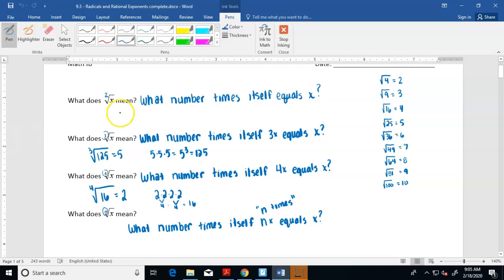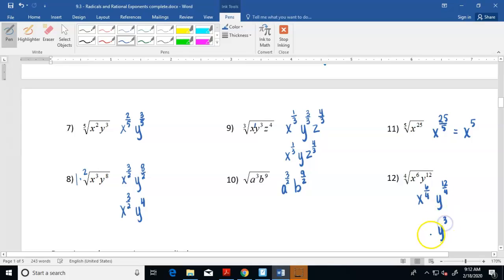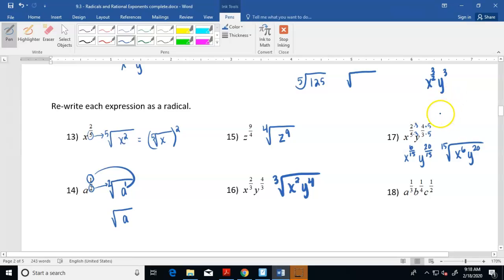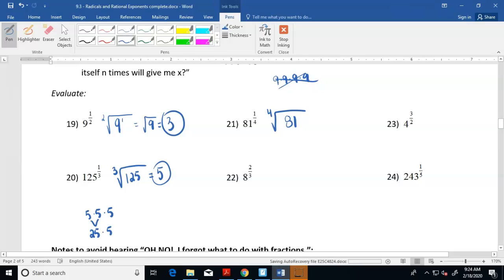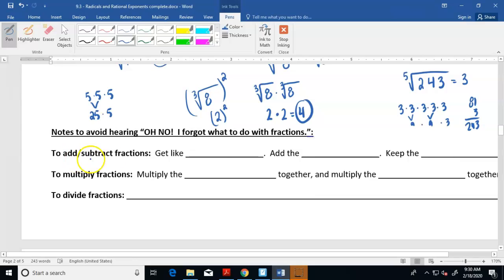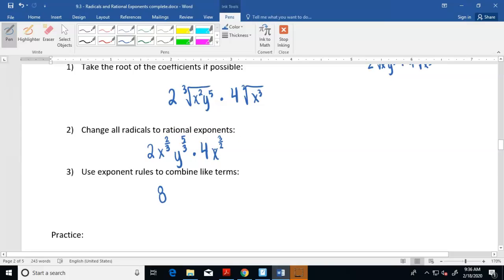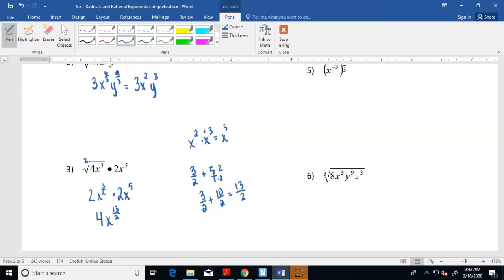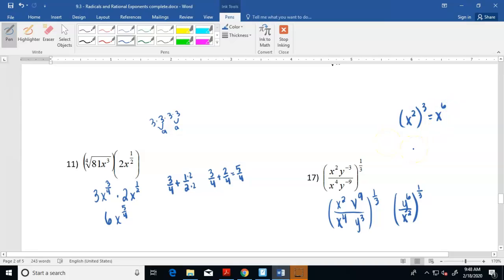9.3 Notes - Radicals and Rational Exponents